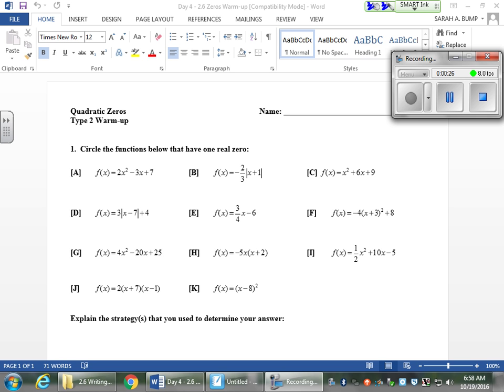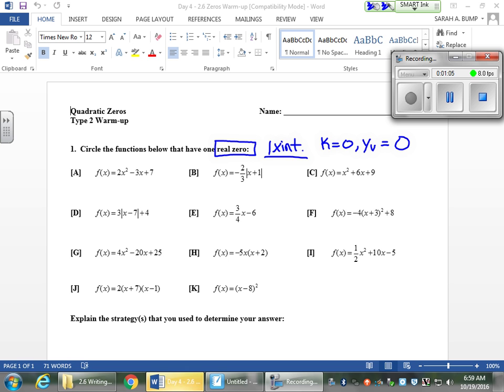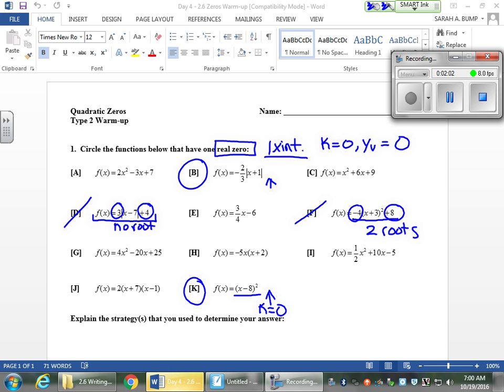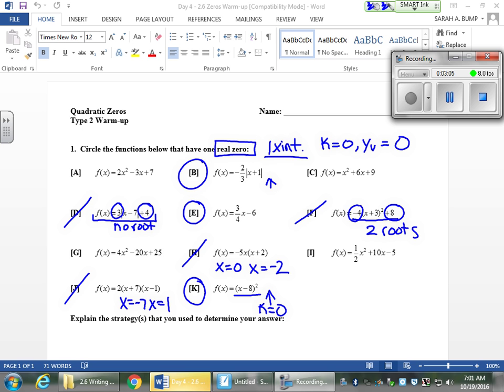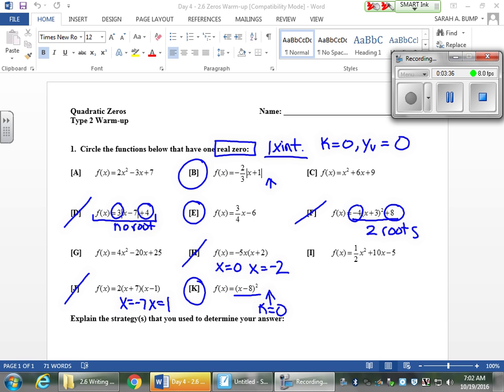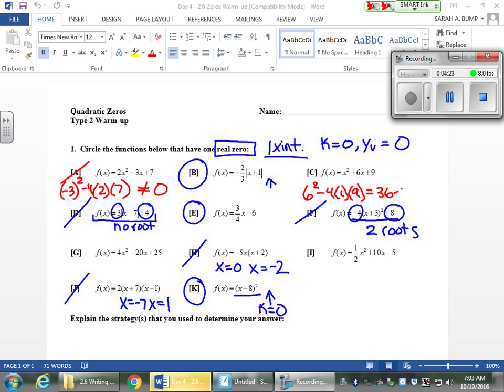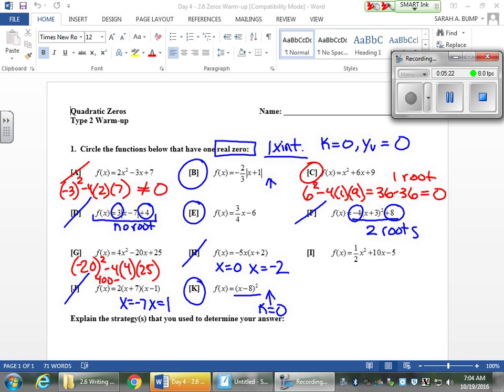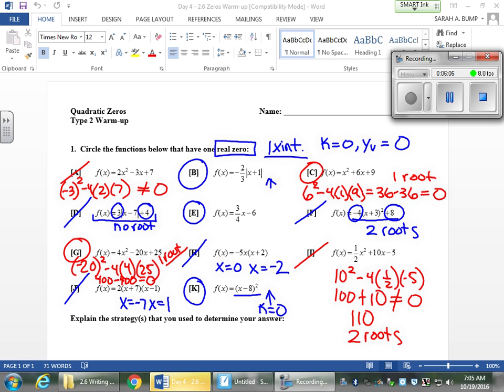Day 4 2 6 Writing Quadratics